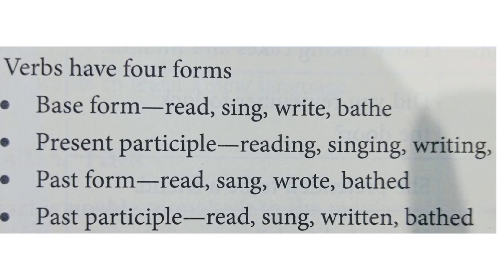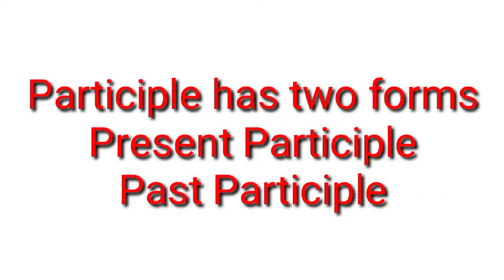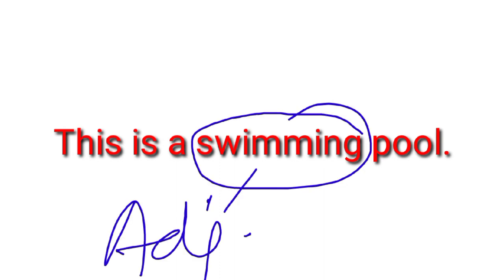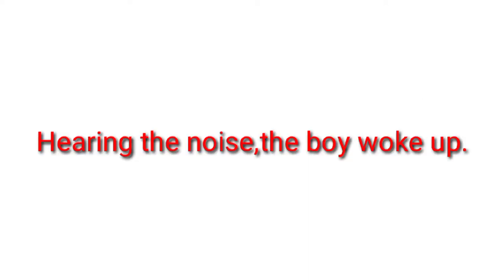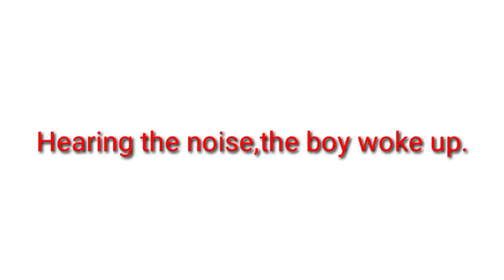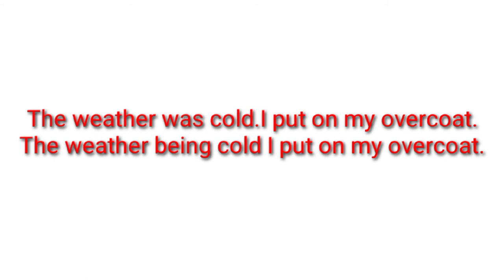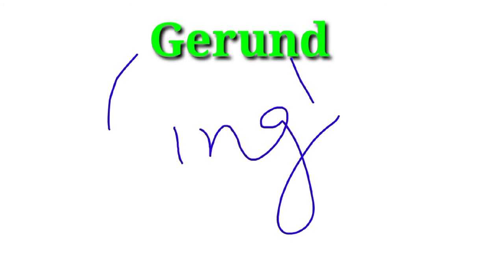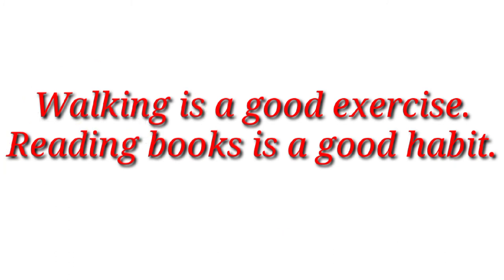English1 Class8 23-11